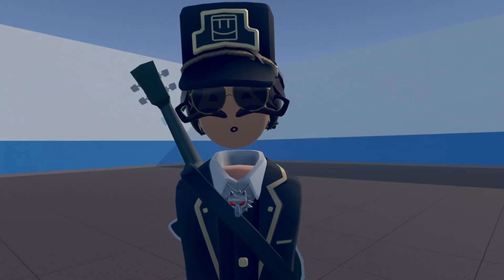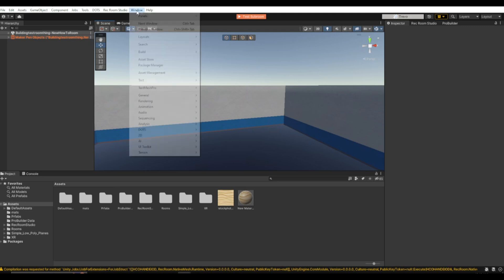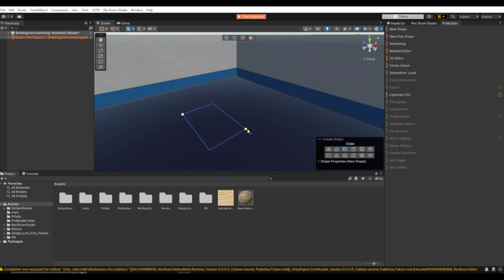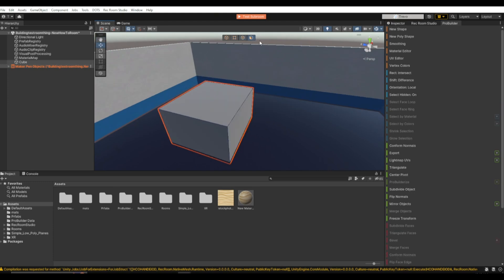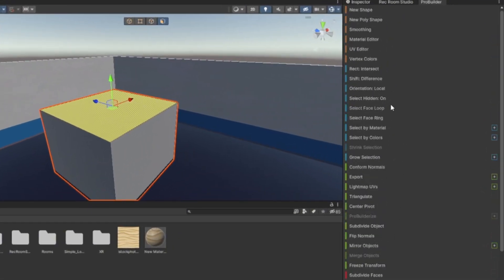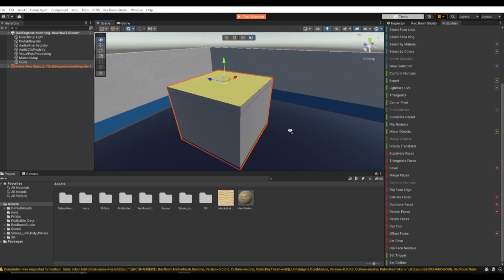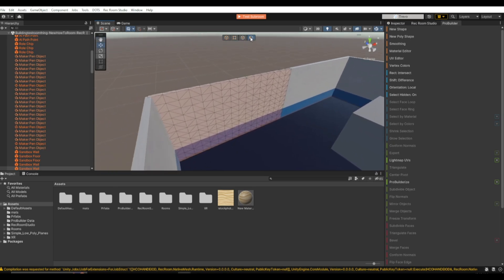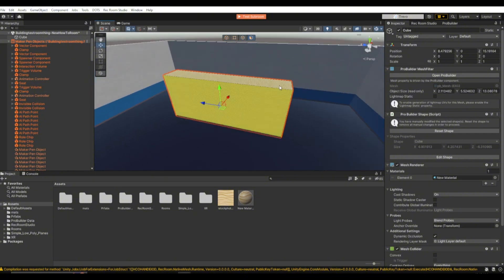Unity Pro Builder Tutorial! | Unity/RRS Tutorial